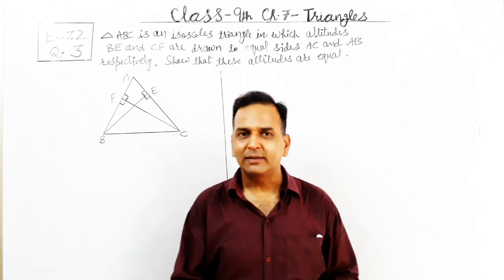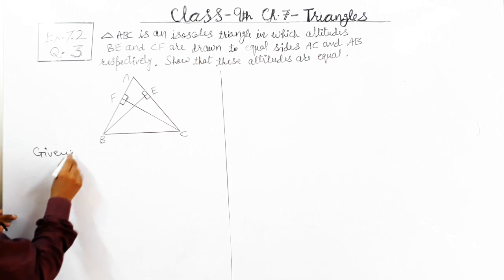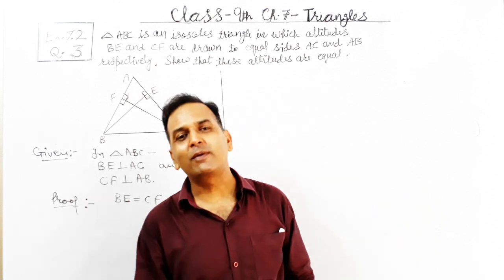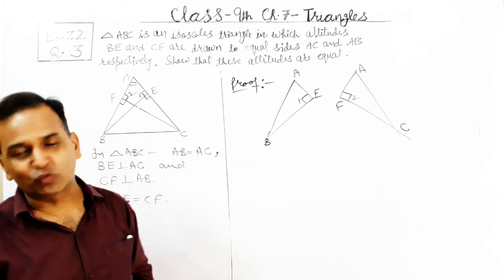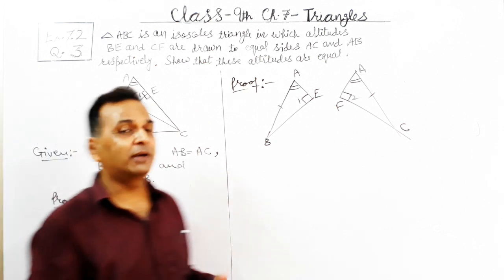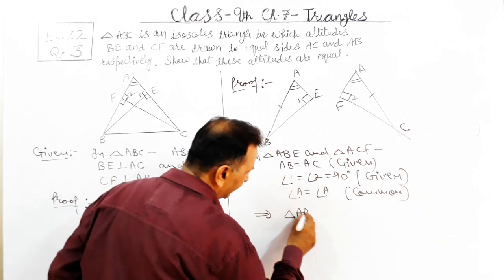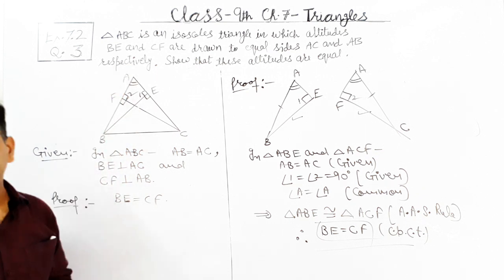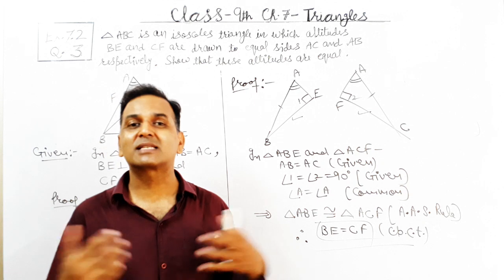9th || Maths || Ch.7-Triangles || Exercise- 7.2 || Q.3 || NCERT/CBSE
ABC is an isosceles triangle in which altitudes BE and CF are drawn to equal sides AC and AB respectively.  Show that these altitudes are equal.